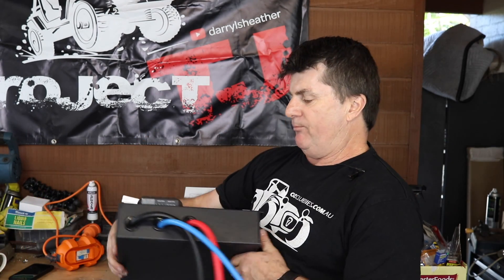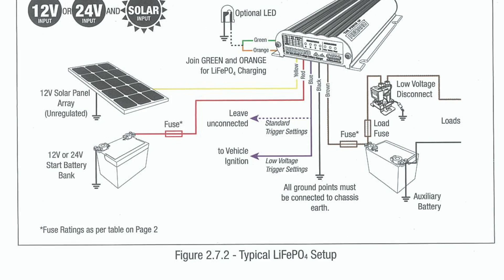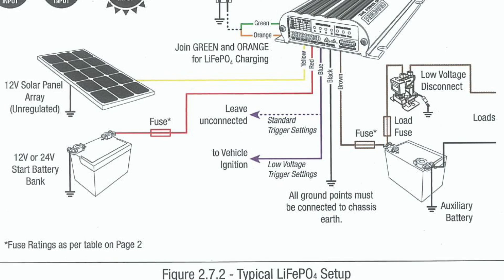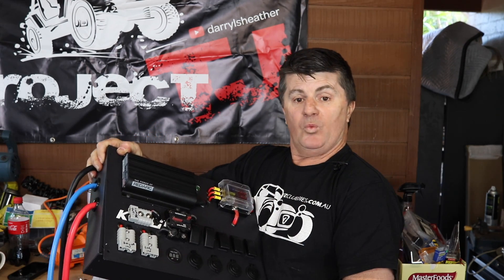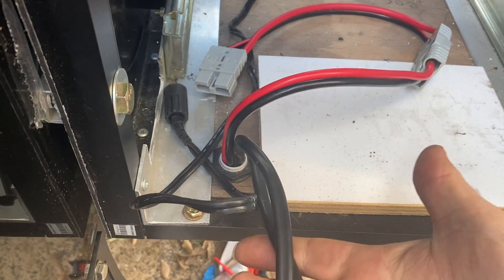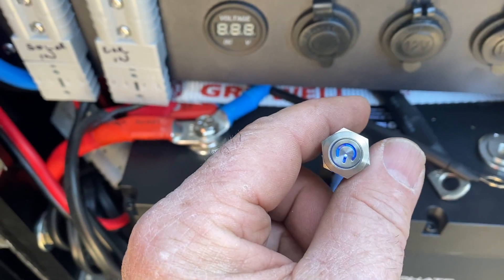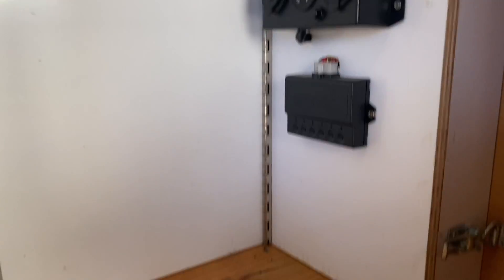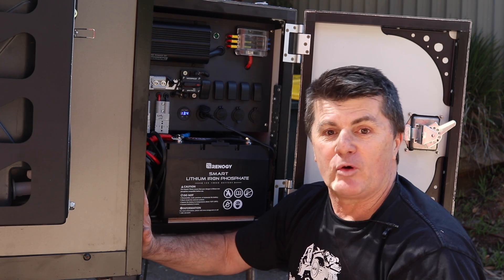Off Road Camper Trailer Build // Lithium Battery and BCDC System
Link to Will Prowse Renogy Battery Review.

In this episode on the Off Road Camper Build I mount the Lithium Battery and BCDC System and get it all working.